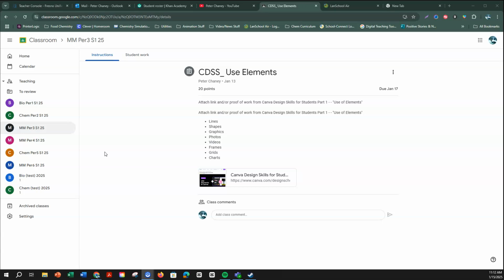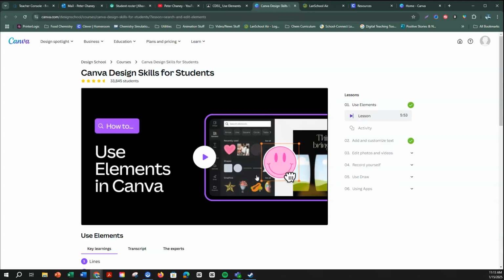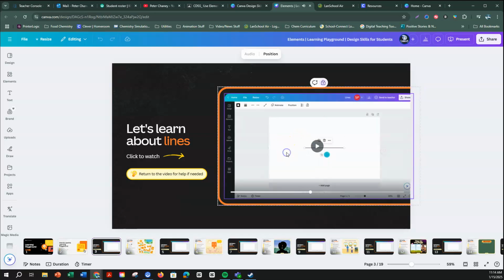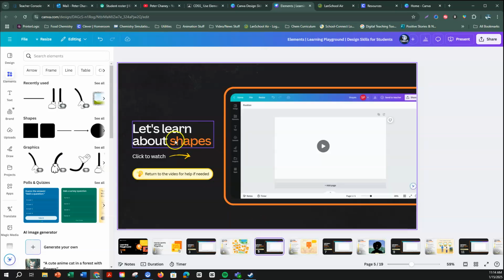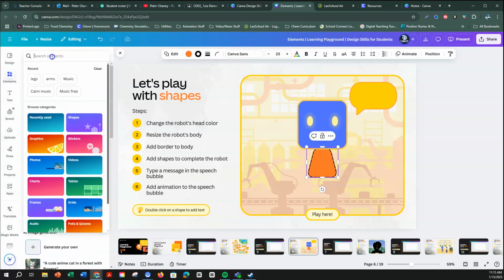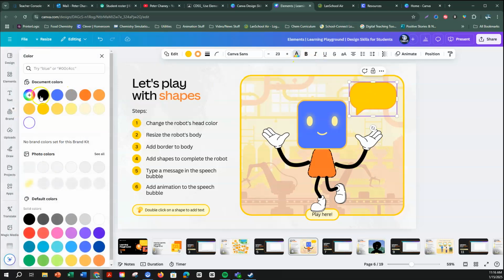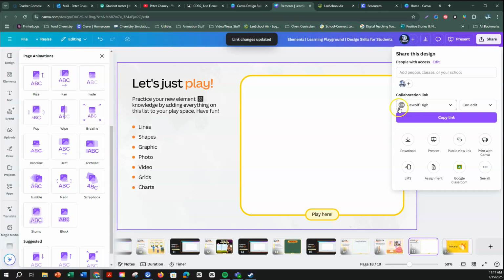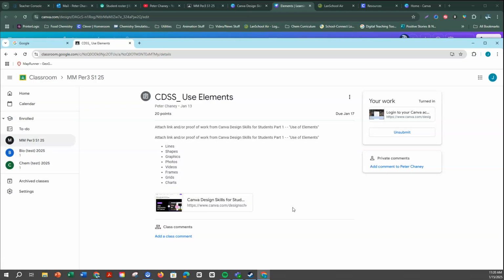CDSS Using Elements Tutorial